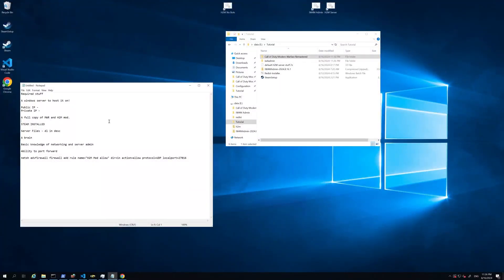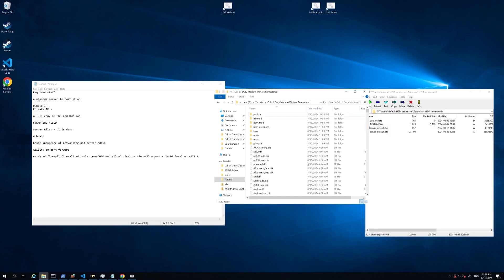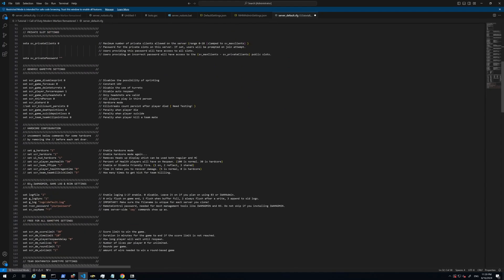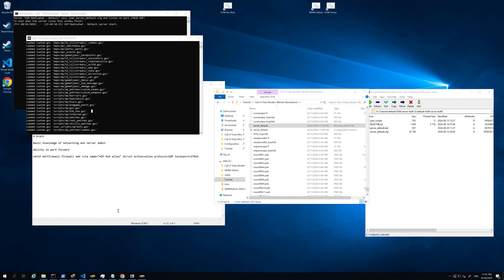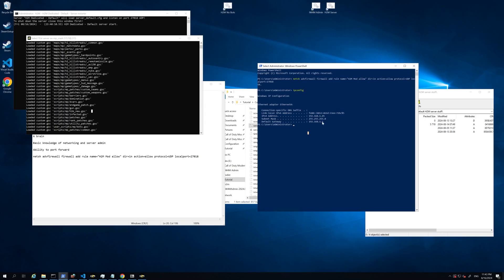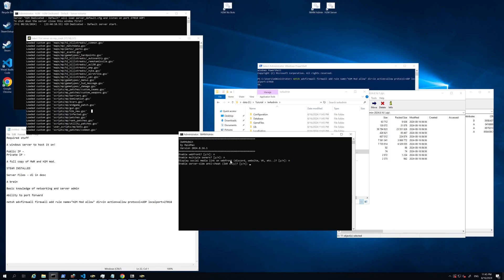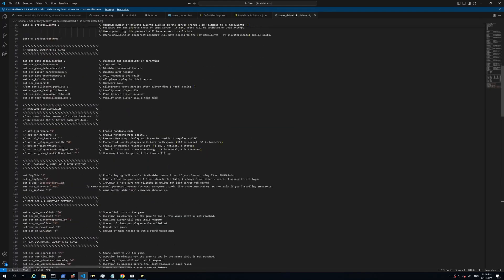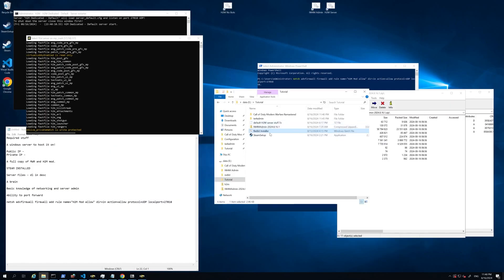H2M Dedicated Server Tutorial August 2024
Firewall Rule : netsh advfirewall firewall add rule name="H2M Mod allow" dir=in action=allow protocol=UDP localport=27016

FAQ :

Server Crashes before startup : Install steam
IW4M Admin bad DVAR : Enter your rcon password correctly noob.
What server specs are required? : I recommend 2 cores and 6-8gb ram 150gb disk space. Have seen this run on as low as 2 cores 4gb.